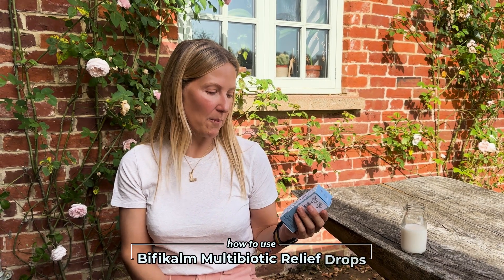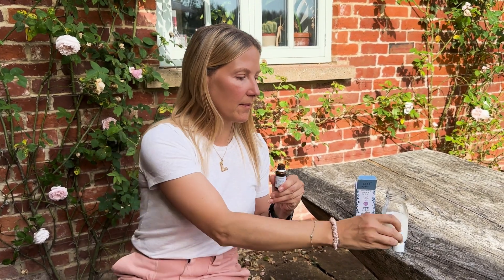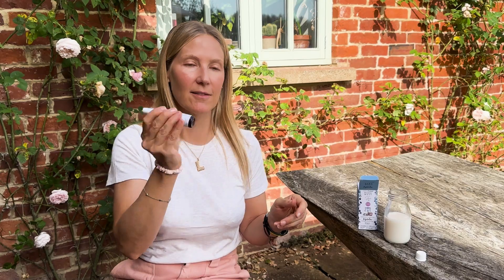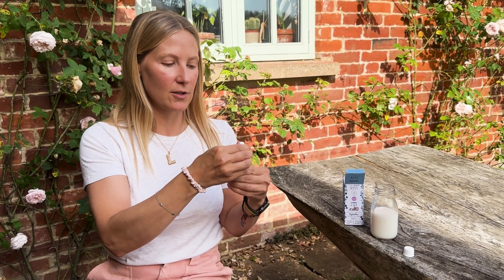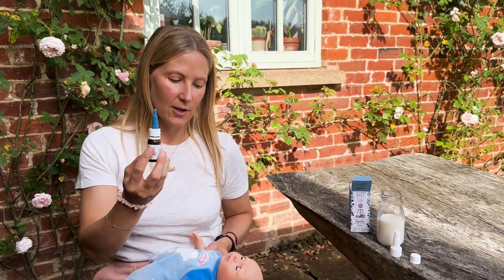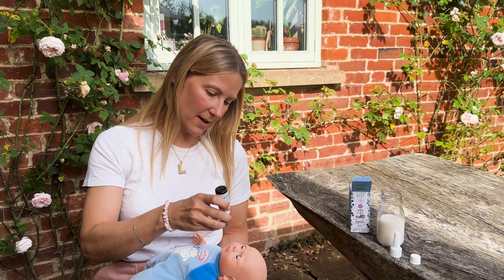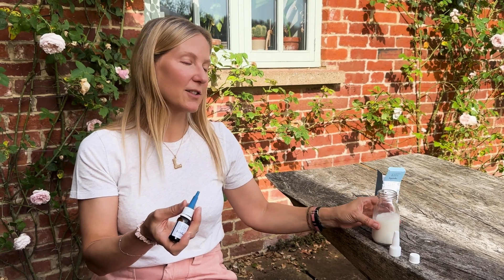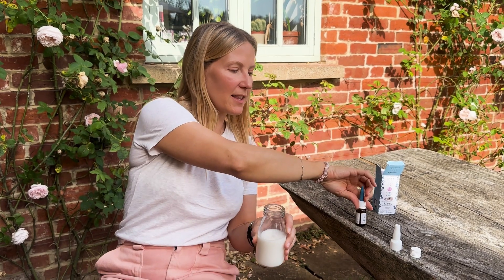Five ways to give your baba our Bifikalm Relief Drops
To help provide relief and to help balance an infant’s gut microbiome:

1️⃣ Directly into the baby’s mouth
2️⃣ Into the bottle just before a feed
3️⃣ With a spoon
4️⃣ On a clean finger
5️⃣ Dropped onto the nipple while breastfeeding